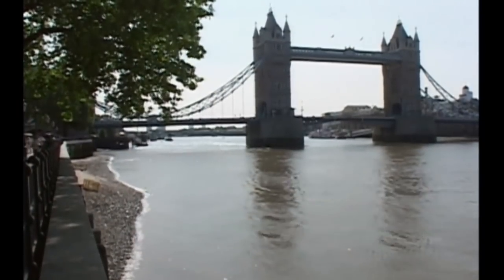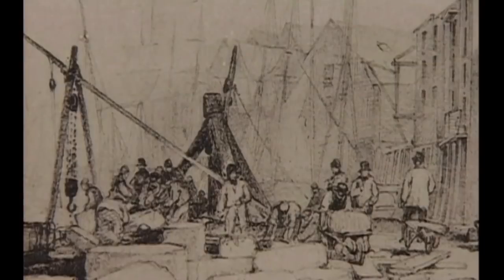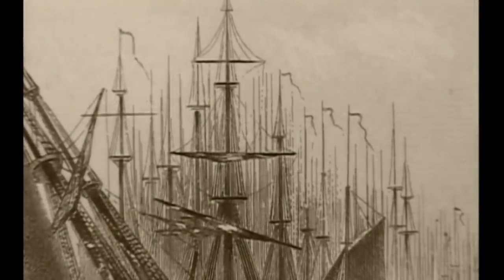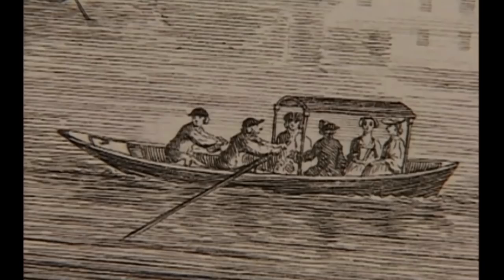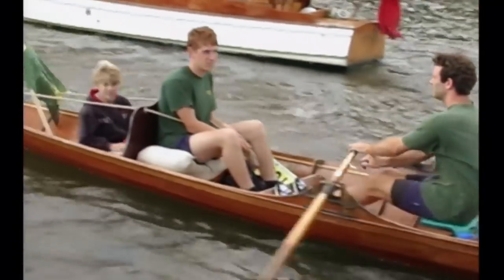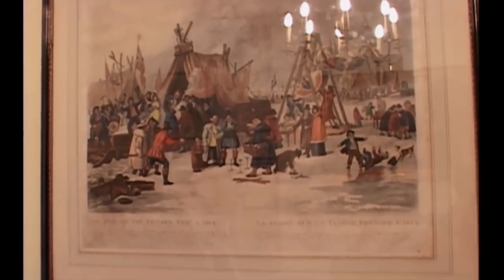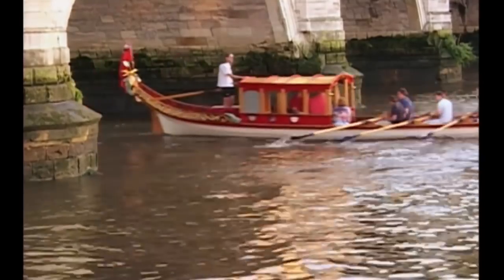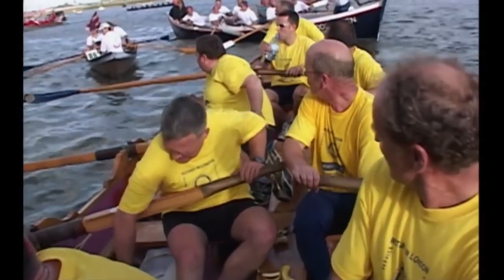The Cradle of London | Thames Through Time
This fascinating documentary takes us back to the early days of the Thames barge matches when they started in 1863 - the second oldest sailing competition in the world. This documentary includes the third and fourth episode.